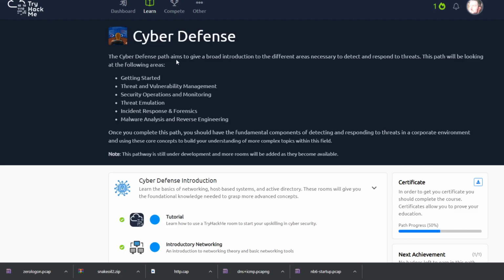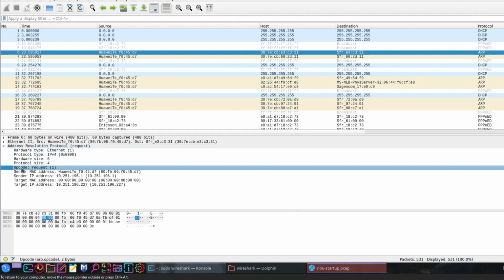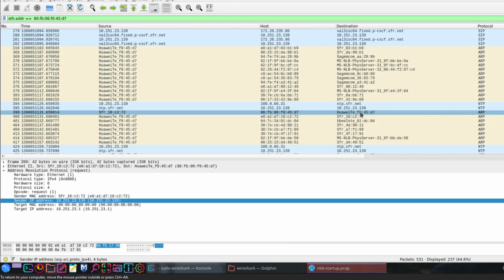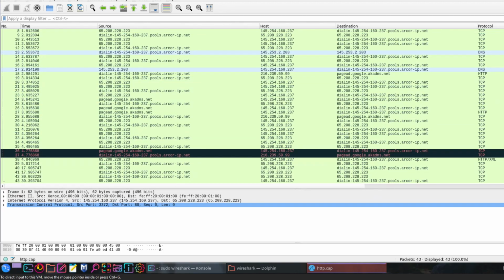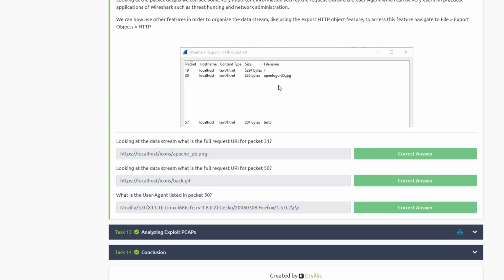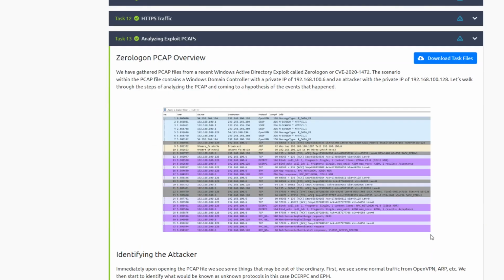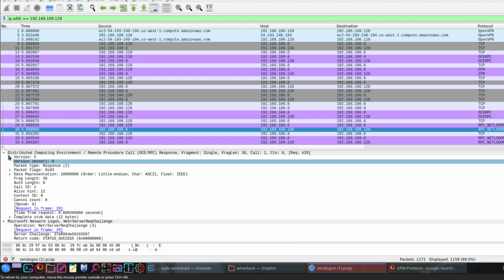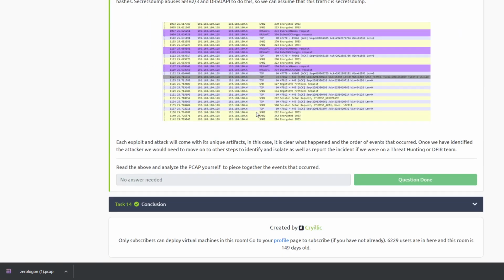TryHackMe Cyber Defense Pathway Walkthrough | Wireshark 101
🚀(2nd link) Cyber Security Certification Notes & Cheat Sheets
In this video walkthrough, we went over the cyber defense pathway from tryhackme for blue teamers, incidents respondents, and threat hunters and started the pathway with Wireshark 101 walkthrough.